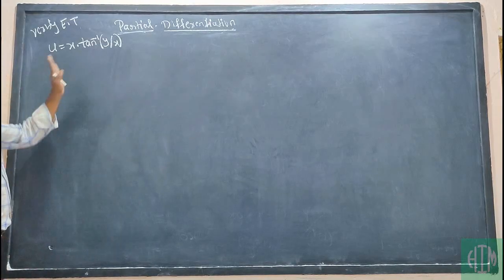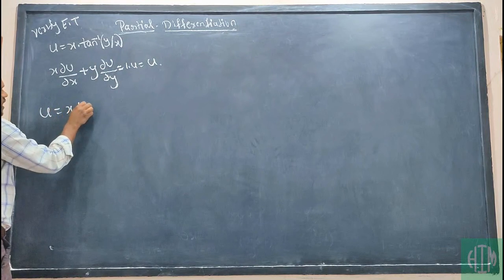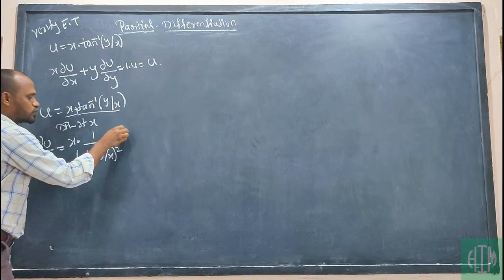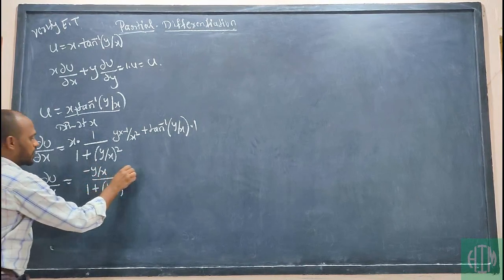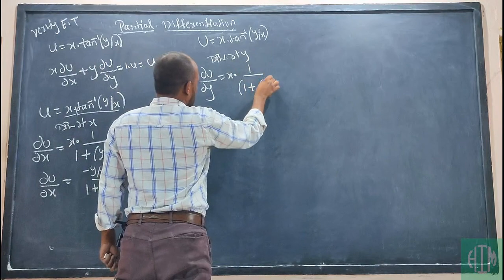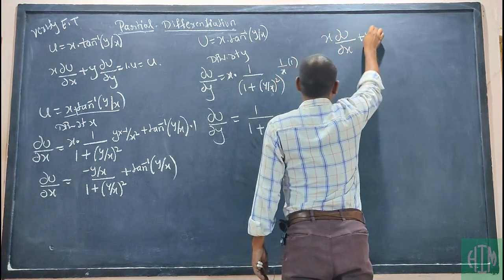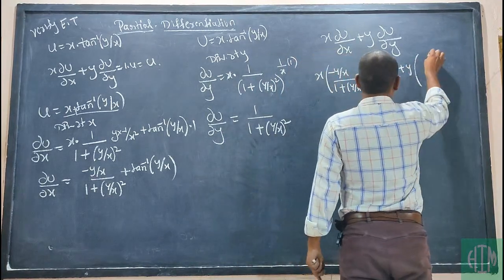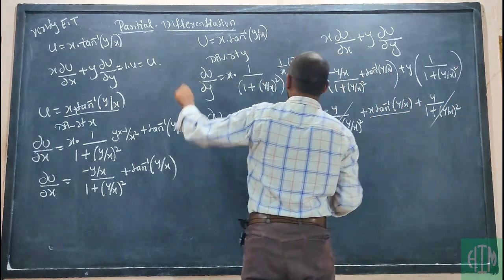Euler || Buy this full crash course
USE 25OFF CODE AT CHECKOUT.